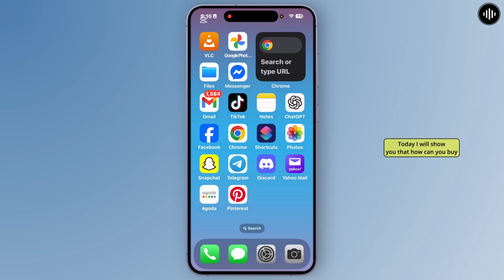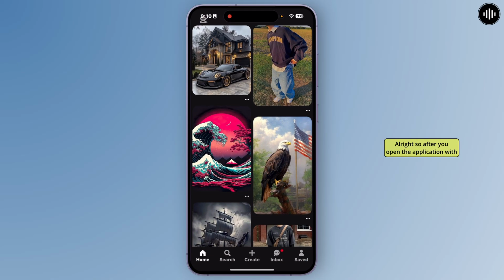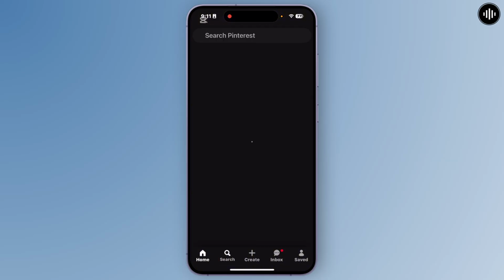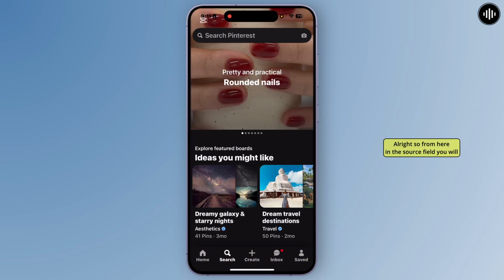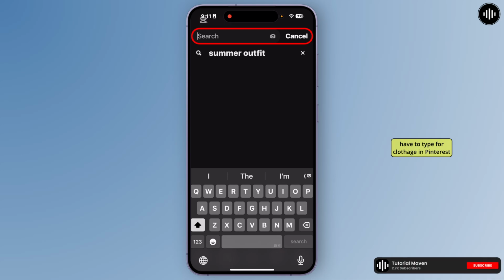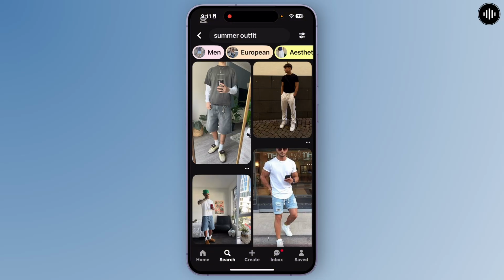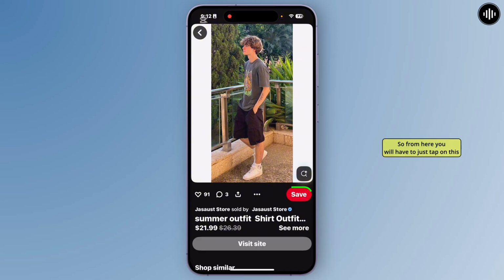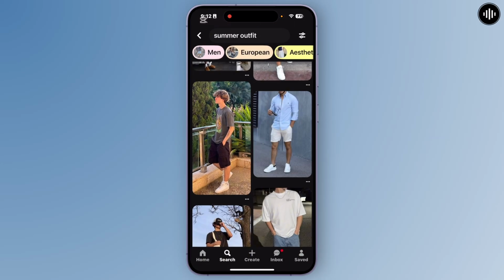How to Buy Clothes on Pinterest App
Want to shop your favorite fashion finds directly from Pinterest? This video will guide you through the steps on how to buy clothes on the Pinterest app quickly and easily. Whether you're asking, "How do I shop for clothes on Pinterest?" or need help navigating the shopping features, this tutorial has you covered. Learn how to find, save, and purchase outfits right from your Pinterest feed. Watch now to see how you can buy clothes on the Pinterest app today!

Timestamps:
00:00 How to Buy Clothes on Pinterest App
00:06 How Do I Shop for Clothes on Pinterest?